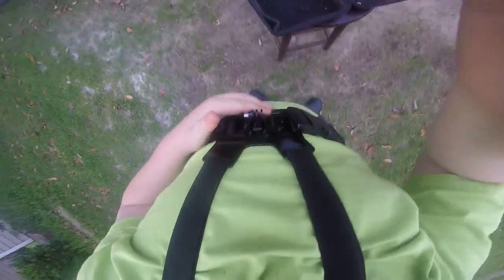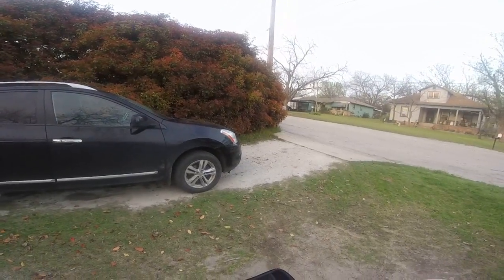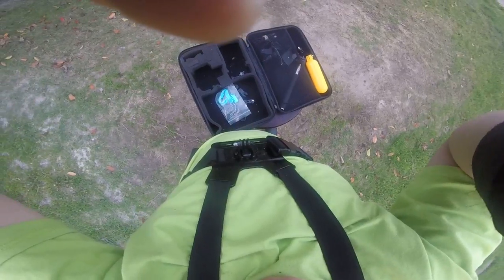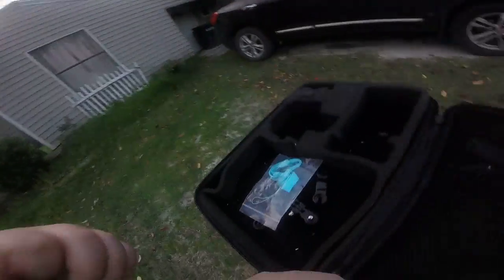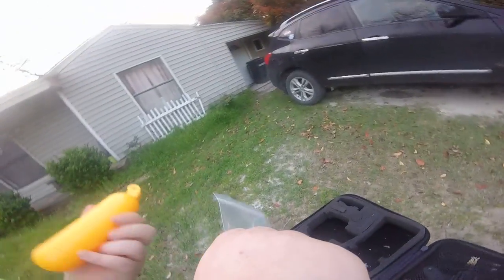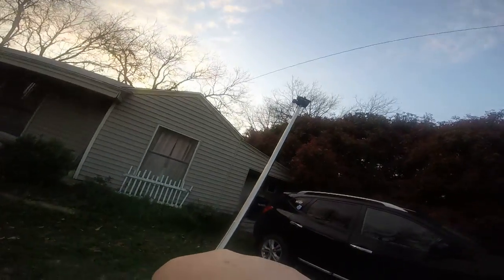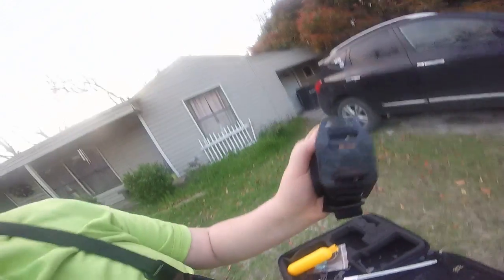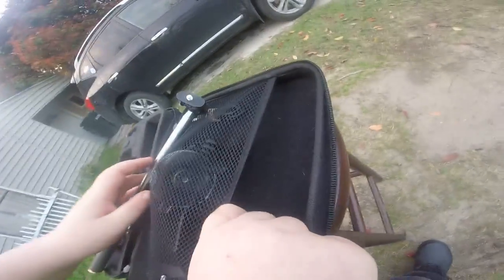cam stuff for gopro